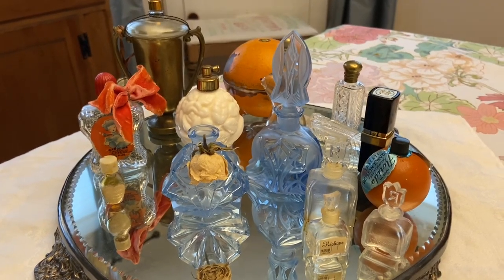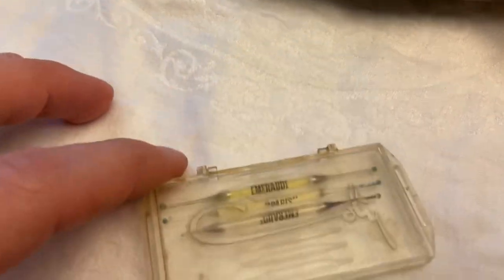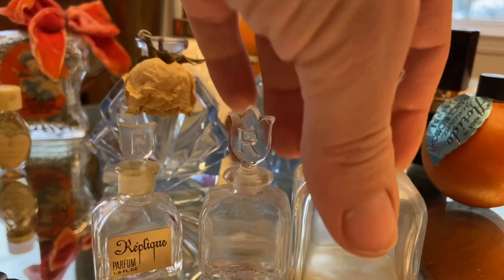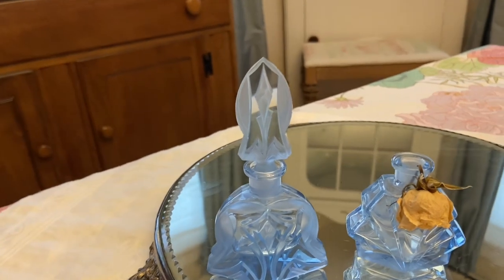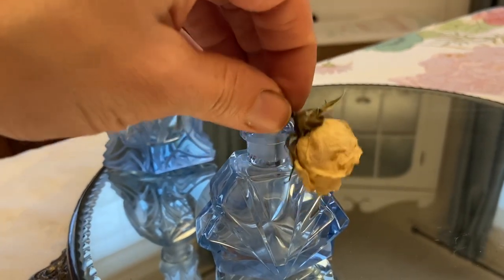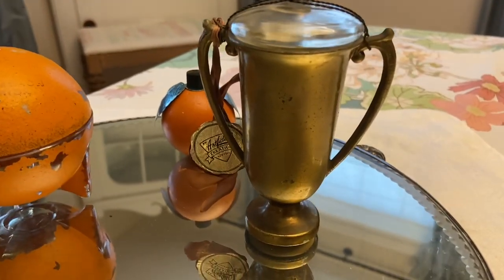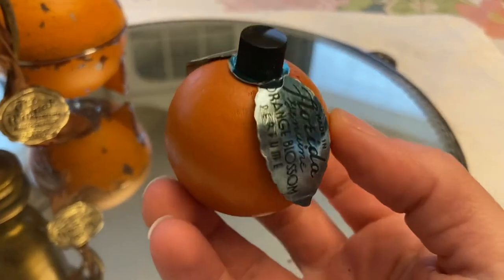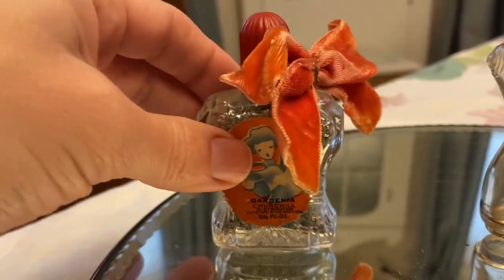Antique and Vintage Perfume Bottle Collection Part 1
I share my collection of vintage and Antique perfume bottles that I have thrifted over the years.